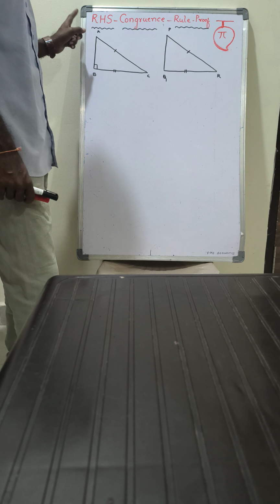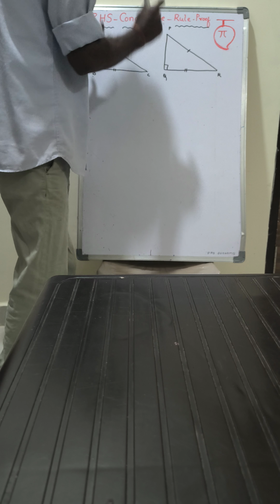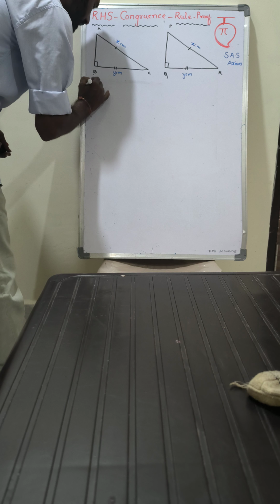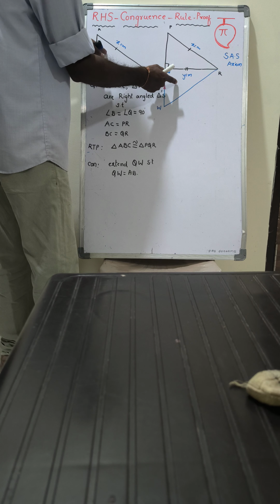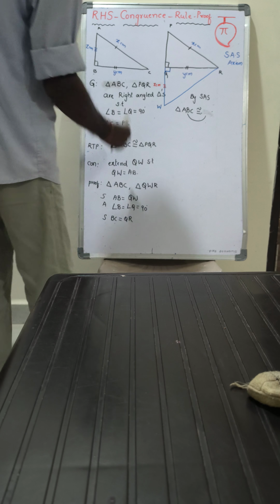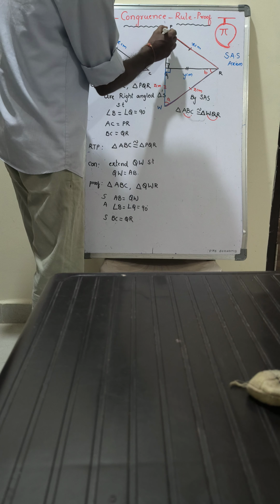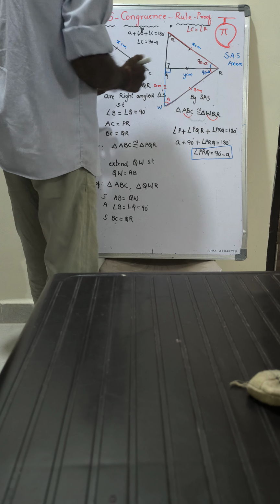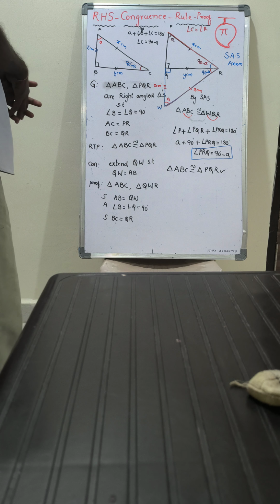9 Mathematics/SCERT/NCERT/RHS Congruence Proof In Detail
RHS Congruency proof# geometry proofs # mathematics # class 9# SCERT# NCERT#EDUCATION# Spring Fields High Sch6# Paramita Heritage CBSE school # alphores e techno school # mango man# mango maths #suresh mathematicalproof # Kamareddy #